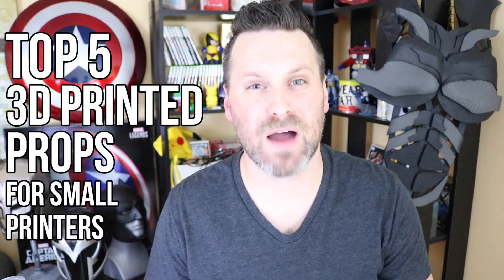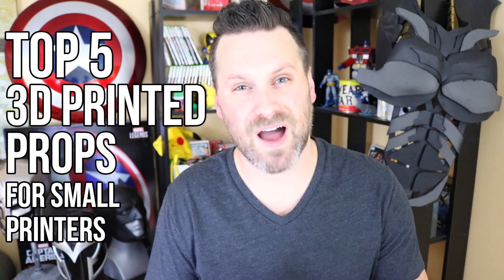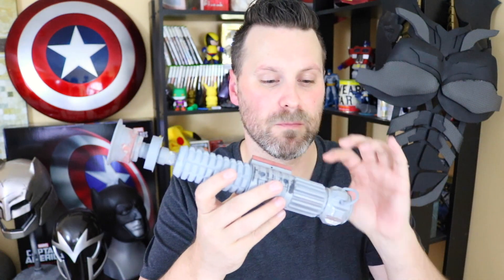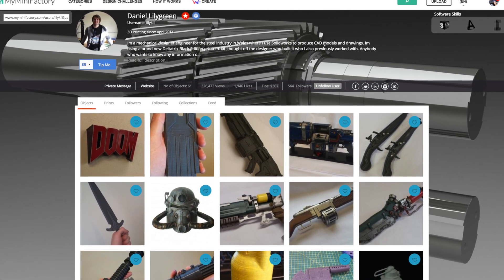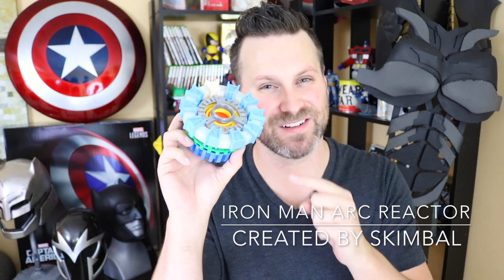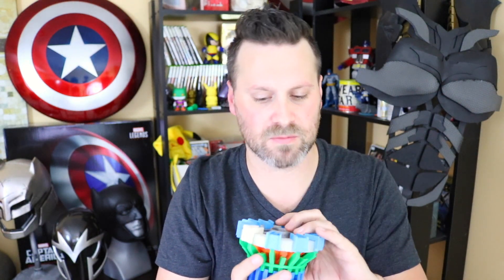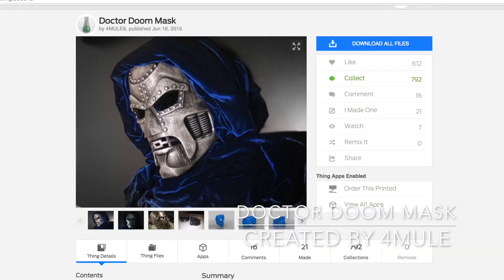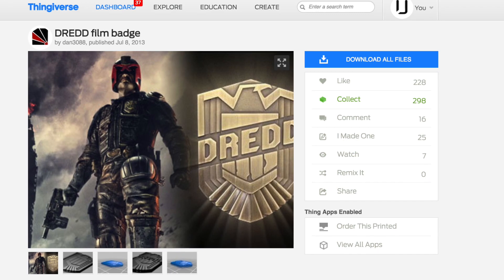Top 5 3D Printed Props for Smaller 3D Printers | Cosplay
Here is my Top 5 3D Printed Replica Props for smaller 3D Printers.

Perfect for anyone that is using the Monoprice Select Mini or similar in size and still wanting to cosplay or make their on props.

LINKS to the Files:
Ob-Wan Kenobi Lightsaber - by BbrnKyle

Fallout 4 10MM pistol - by LilyKill

Tony Stark’s Arc Reactor - by Skimbal

Doctor Doom Mask - by 4MULE8